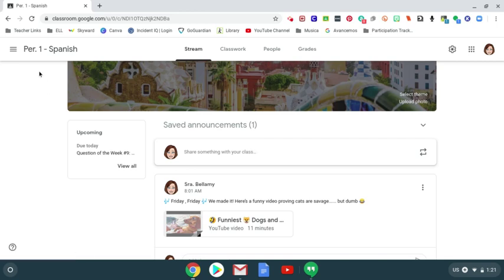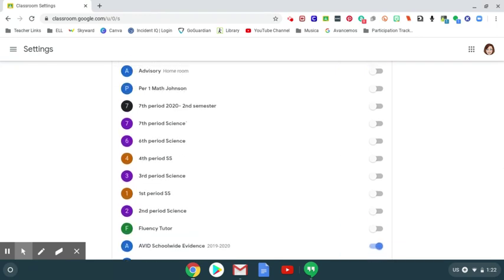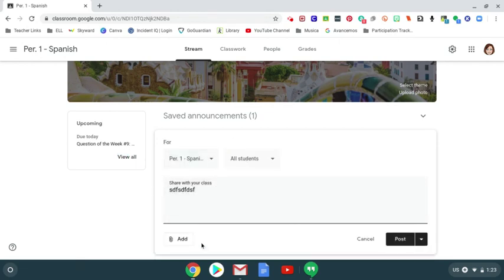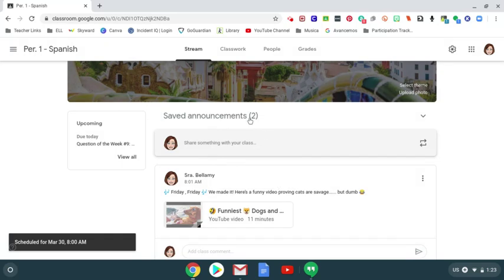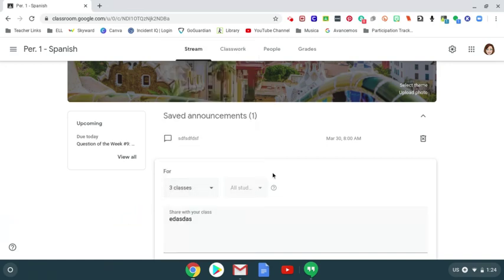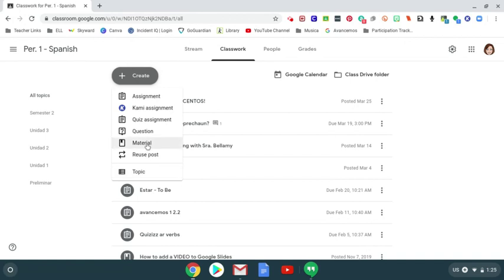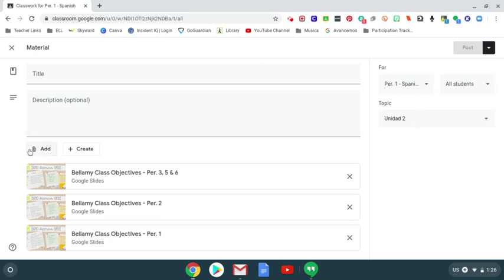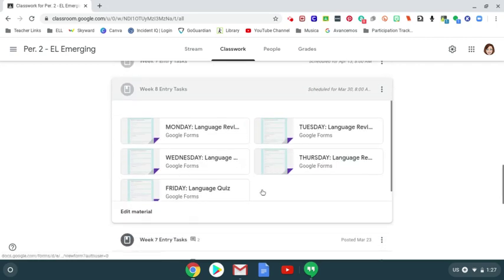Google Classroom - Notifications & Scheduling